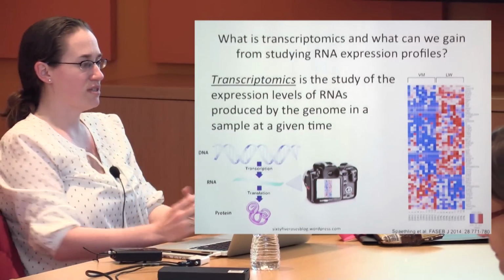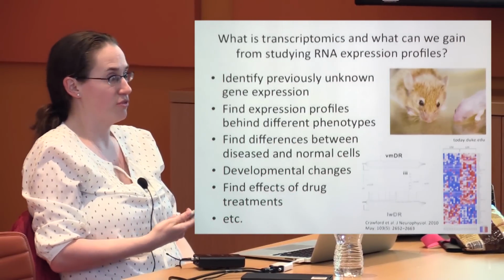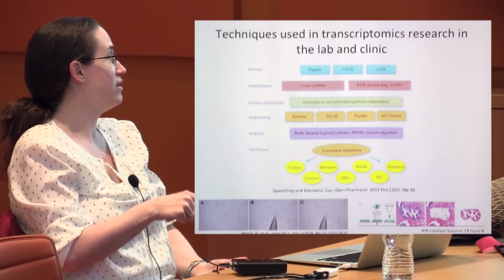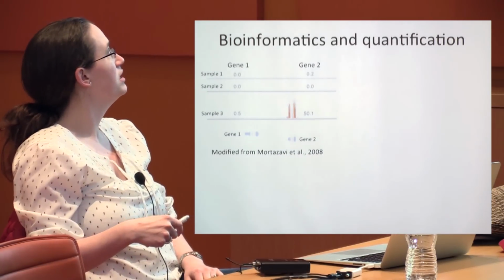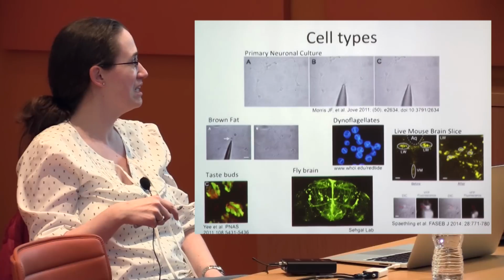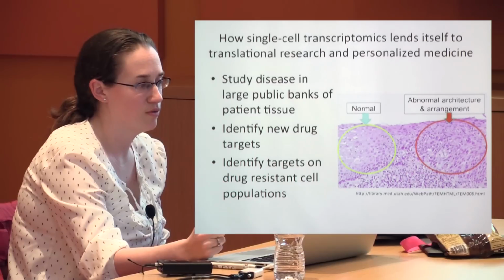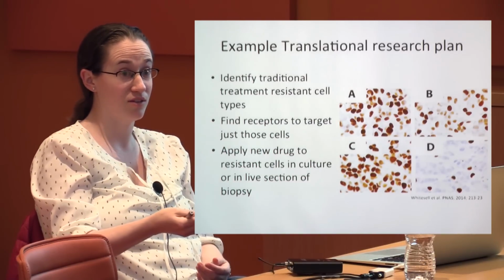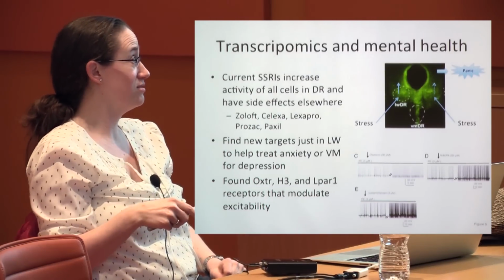Drug target identification and translational research using RNA sequencing in single cells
Jennifer Singh, PhD, Dept. of Systems Pharmacology & Translational Therapeutics, Penn